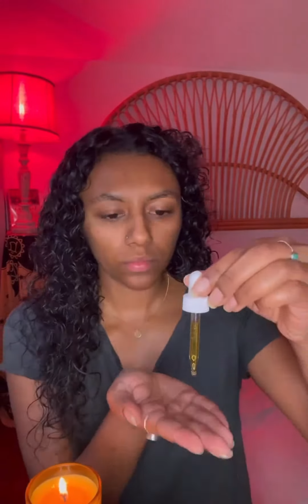Evening Skincare Routine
Step 1: @paavaniayurveda Clarify Cleanser & Mask ᯈ Mix with @paavaniayurveda Floral Water to activate the French green clay & purifying herbal ingredients to use as a daily cleanser & weekly mask. Ayurveda recommends cleansing the skin with herbal powders to gently exfoliate, rather than using harsh soaps which strip the skin of its natural sebum.

Step 2: @paavaniayurveda Clarify Toner ᯈ Evenly mist your face & décolleté. This clarifying toner will fight acne-causing bacteria while also helping to balance, repair & heal the skin.

Step 3: @paavaniayurveda Clarify Serum ᯈ Mix 4-6 drops of serum with equal parts @paavaniayurveda Floral Water to create a fast absorbing, detoxifying tonic for your skin. This serum will clear, heal & prevent acne, balance oily skin, act as your daily moisturizer, plus nourish & protect your skin.  Apply lovingly to your face & décolleté using slow, gentle upward strokes as you prepare your nervous system for bed.

Enjoy your beauty sleep! 😴